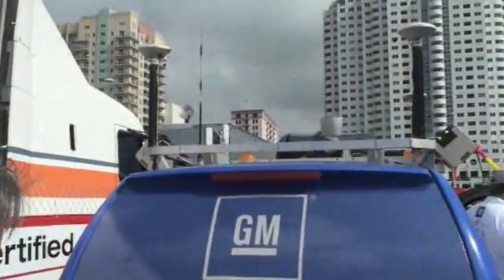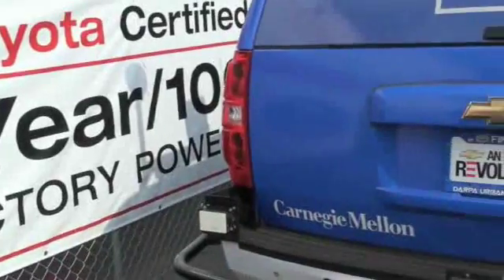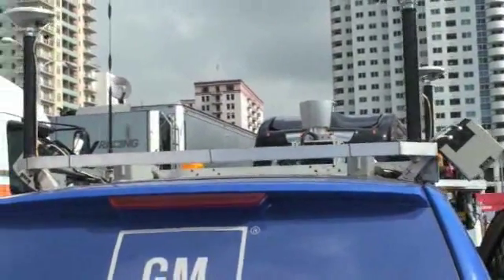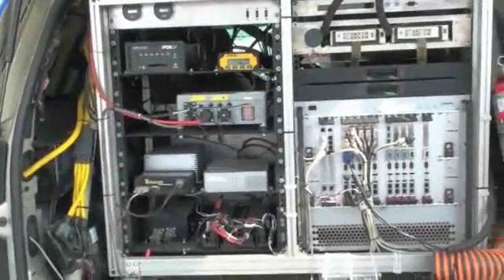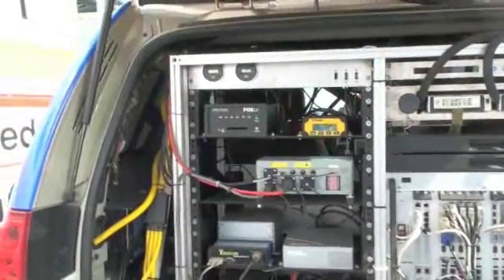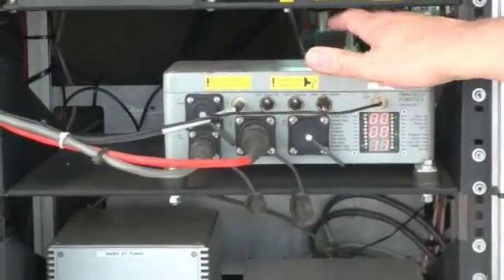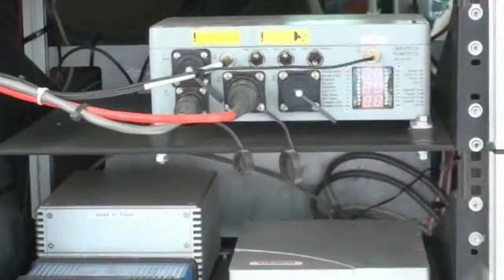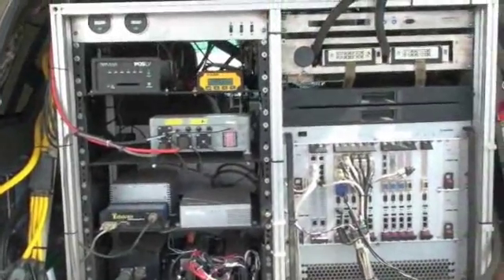Carnegie Mellon Darpa Urban Grand Challenge Vehical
SERVO Magazine takes an in depth look at Carnigie Mellon Darpa vehicle called "Boss".